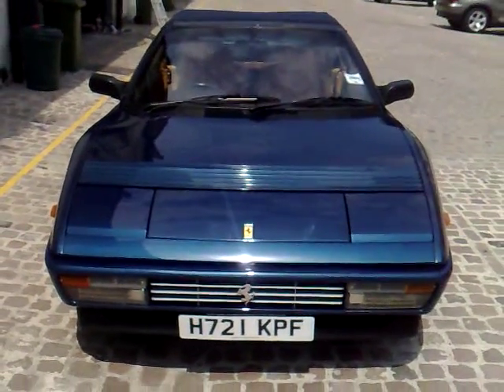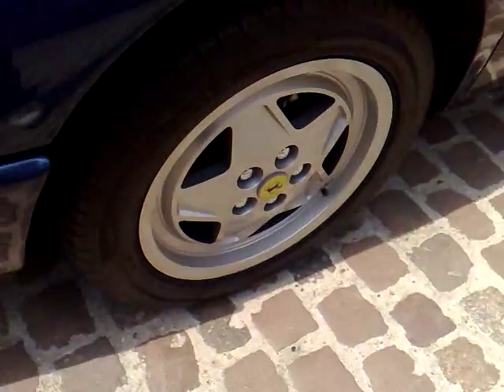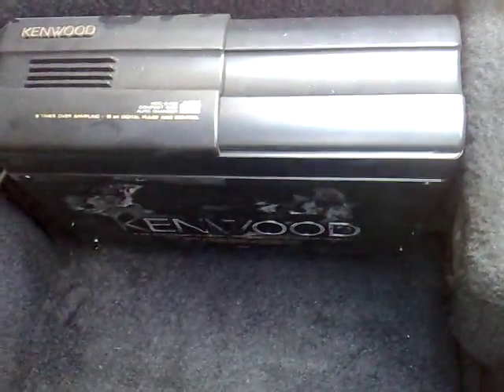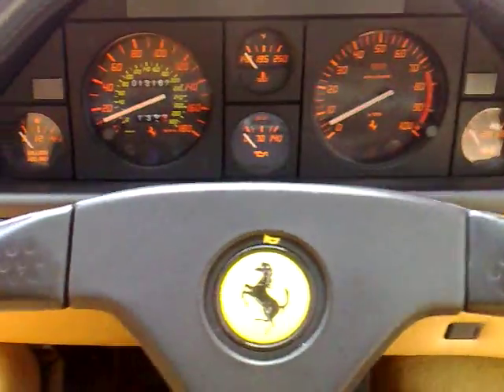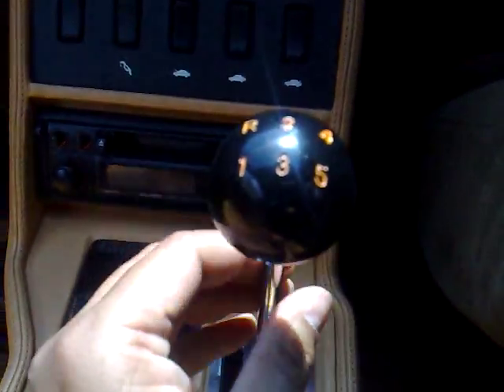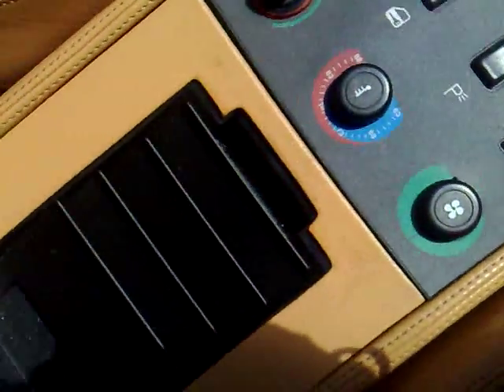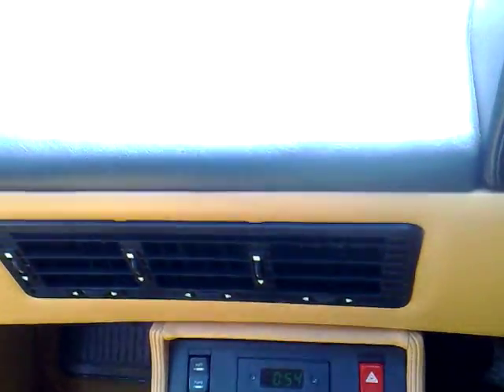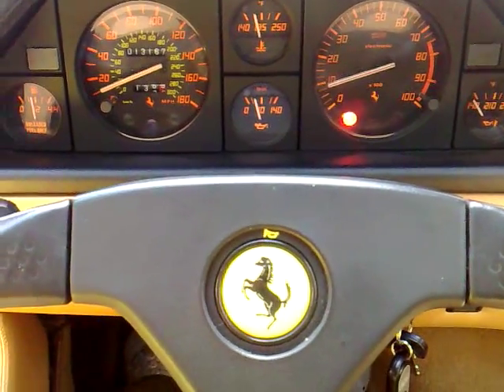𝗔𝗨𝗧𝗢𝗘𝗠𝗢𝗧𝗜𝗢𝗡𝗔𝗟™ | FERRARI MONDIAL T CONVERTIBLE | FERRA WEEE | 155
When you walk up to any table and put your key chain down it tends not to be an event or a talking...unless its got that prancing horse on it! When you reveal that you are part of that globally exclusive club that owns one you are some how seen in many a persons eyes as being one notch above where you sat previously.

I had the pleasure of passing on this fantastic version of one of the classics from the Italian stables. If you ever want to learn about passion for a work place, simply check out the work force in the Ferrari factory and let that be an inspiration. Its obvious then when you sit in any one of their vehicles how they obtain that almost lifetime freshness and finish. remarkable to say the least!

that manual dog leg gearbox, heavy clutch that you actually have to work couple with the precise handling and the engine note that resonates throughout the cabin is just a cocktail of joy! the joy it left me with is an indicated in the titling of the car ;0P